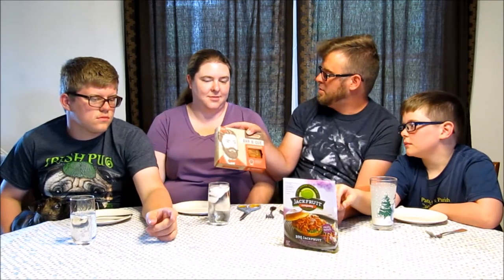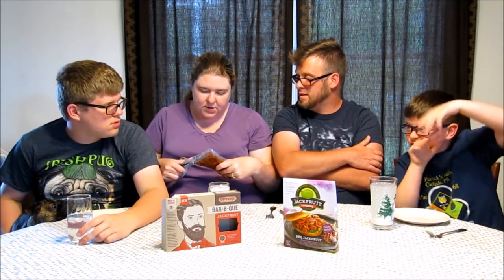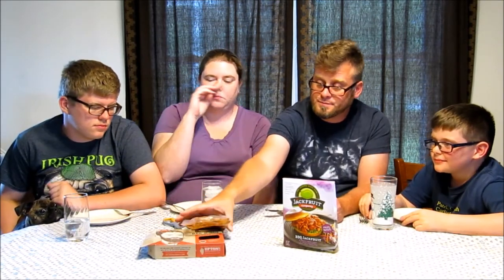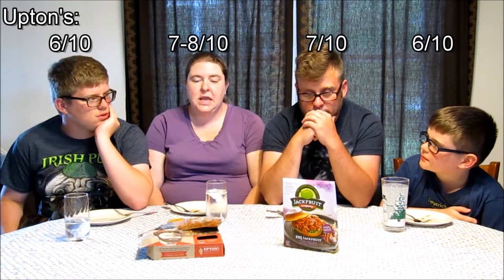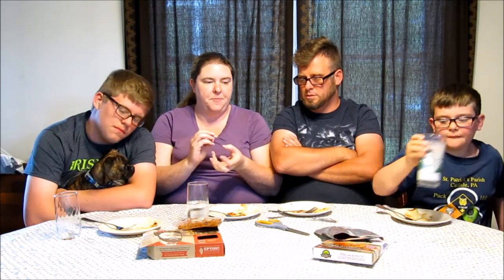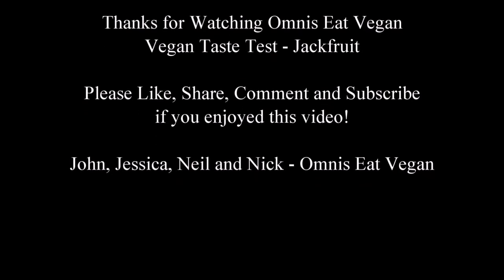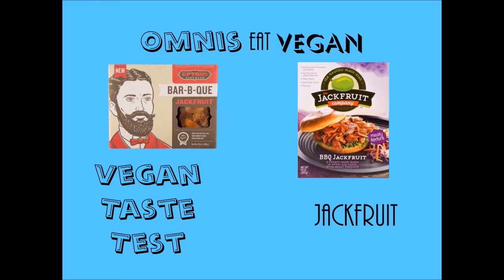Vegan Taste Test - BBQ Jackfruit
On this episode of Omnis Eat Vegan Taste Test, the OEV crew taste test Vegan BBQ Jackfruit.

Check out our Cookbook available now in eBook and Paperback Download it for free if you are an Amazon Prime member.